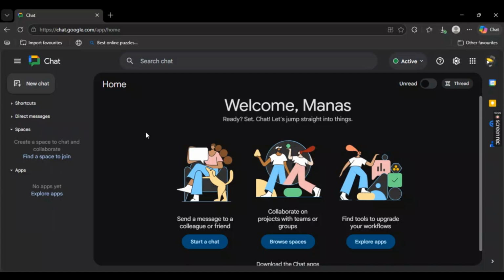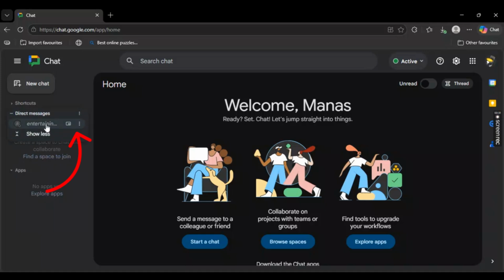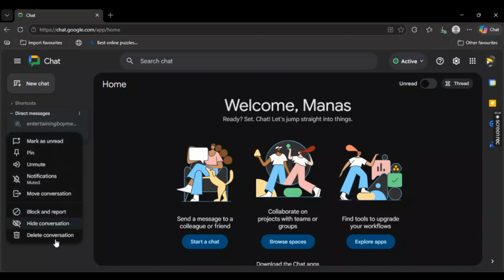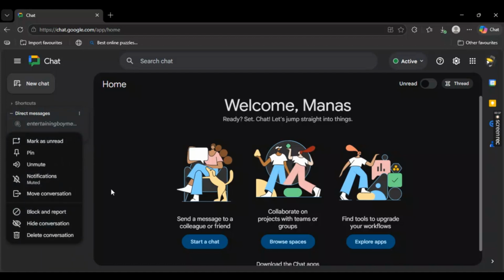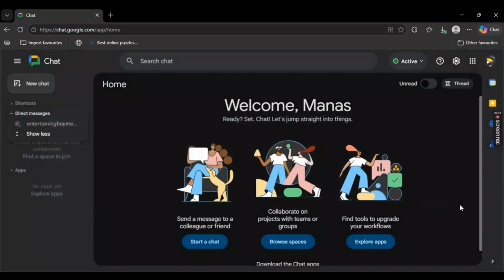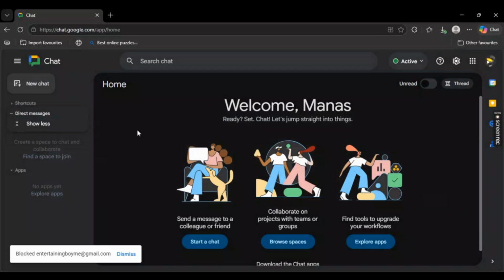How to Block Someone in Google Chat 2026?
Having trouble with unwanted messages in Google Chat? 😅 Don’t worry! In this video, we show you **how to block someone in Google Chat** step by step so you can stop receiving messages from them instantly.

Learn how to manage your contacts, block users safely, and keep your chats private. This guide is perfect for beginners and anyone looking to take control of their Google Chat experience. 🔒

Follow along and take charge of your chat space!